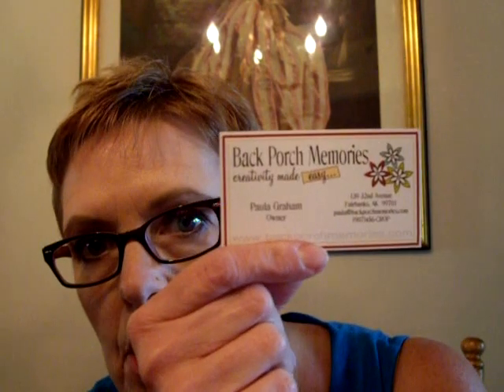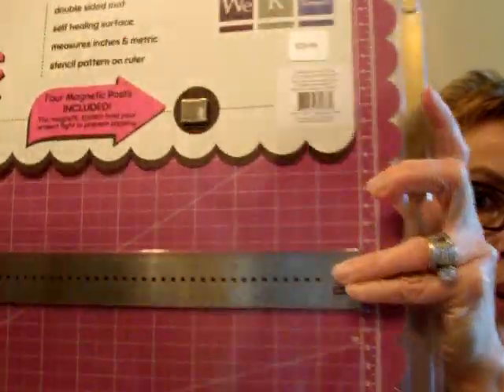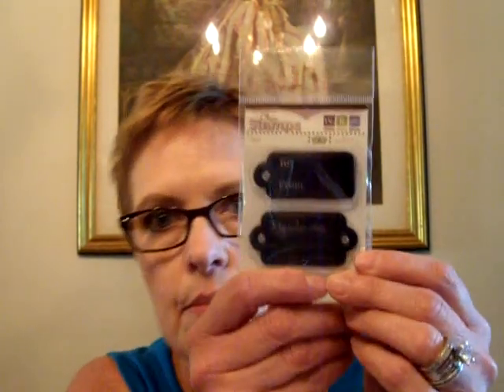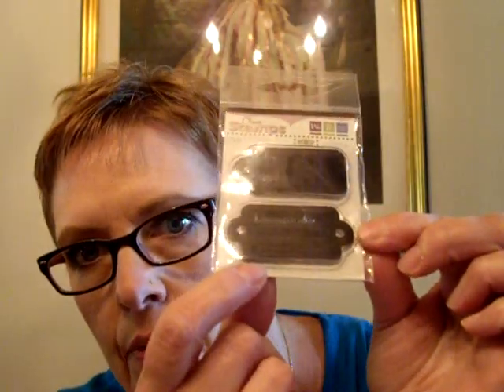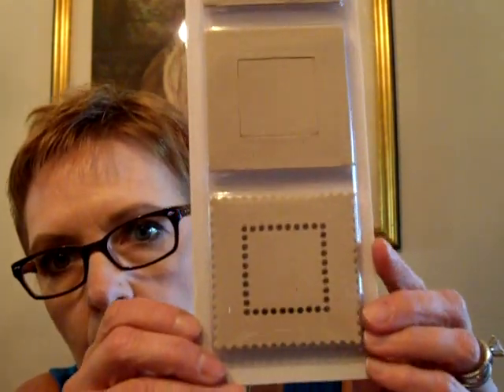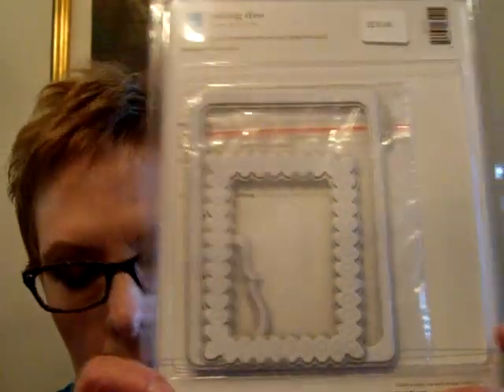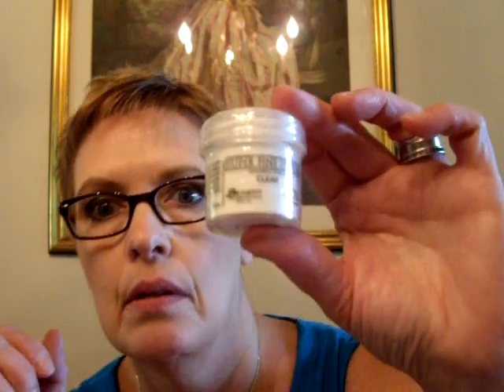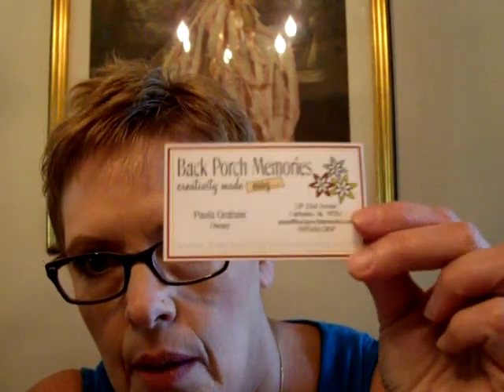Local Scrap Store ~ Back Porch Memories Haul! Woo Hoo!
I'm so excited that we have a scrap store! She has classes and crops, too. She carries Authentique and the Christmas line is beautiful! I'll be back for the 6x6 paper pack for Christmas cards.